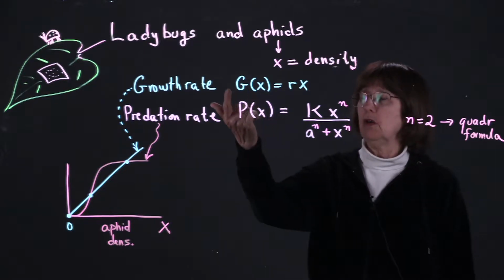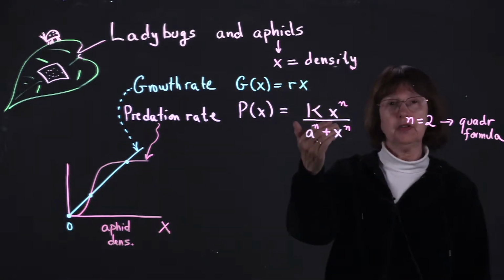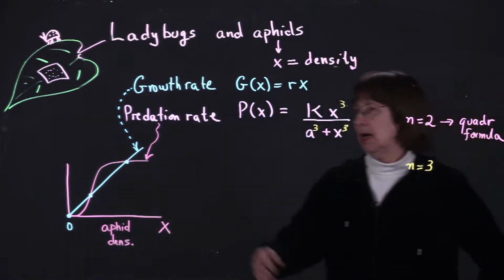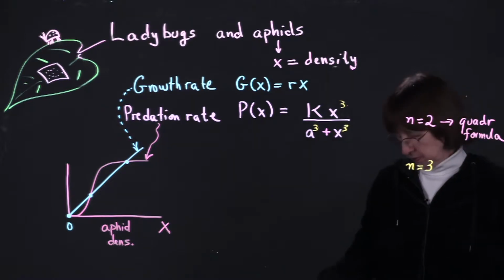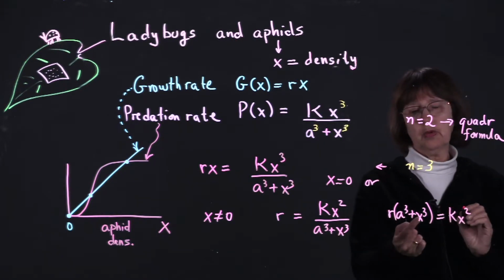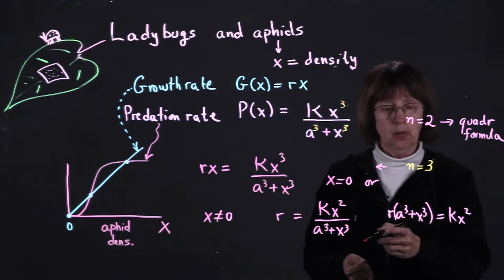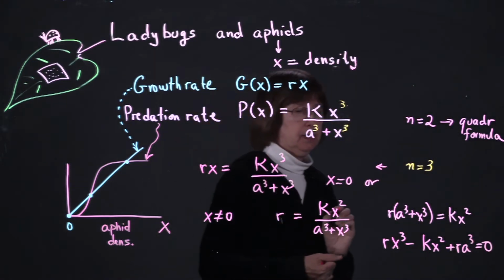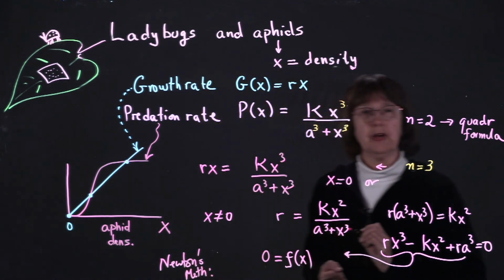AphidnewtonMethod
Why do we need to use Newton's Method if we already solved the aphid -ladybug predation problem before?